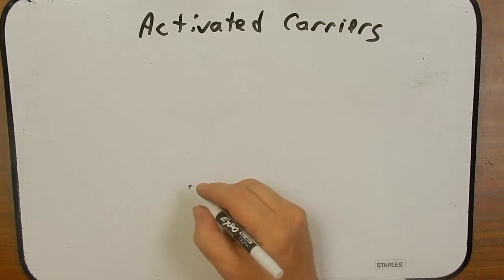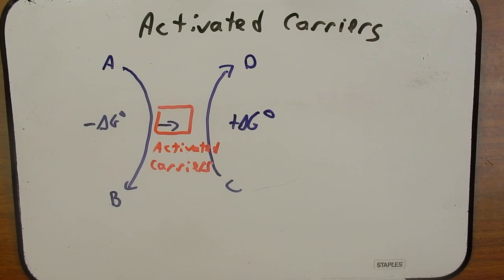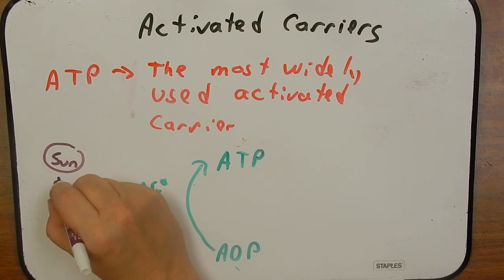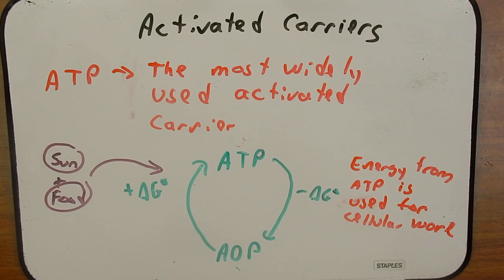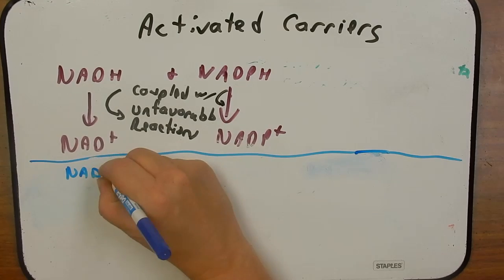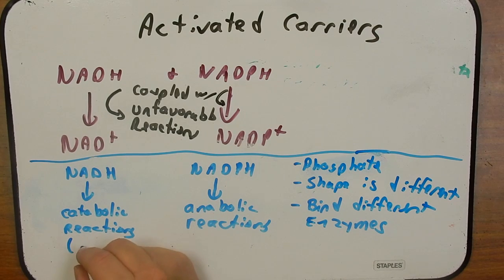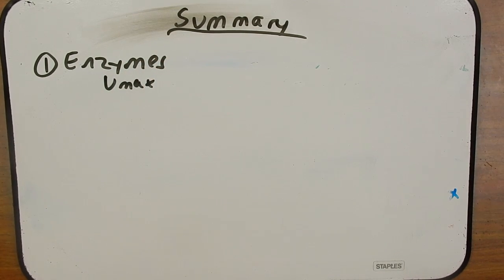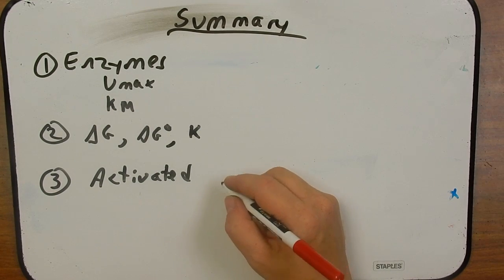Day 6 Podcast Activated Carriers